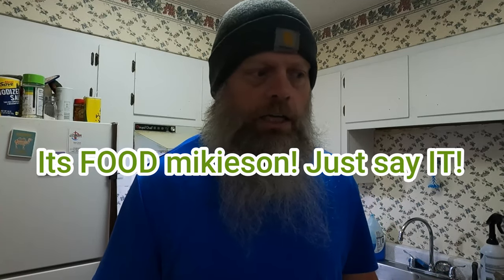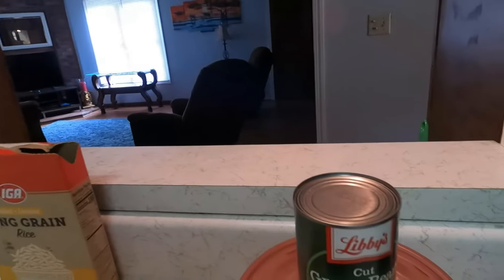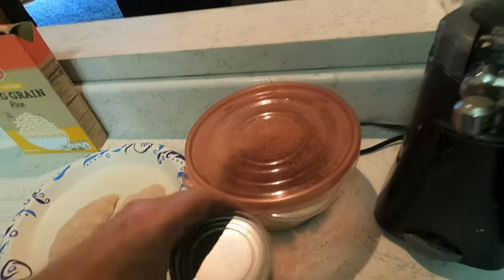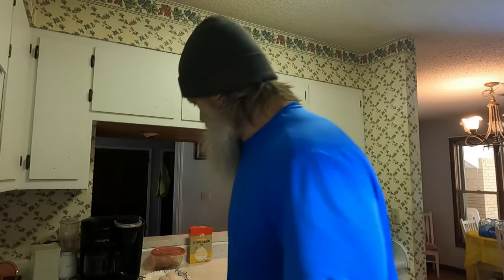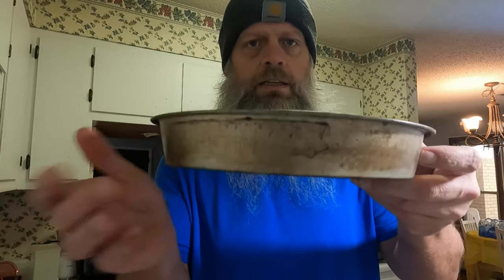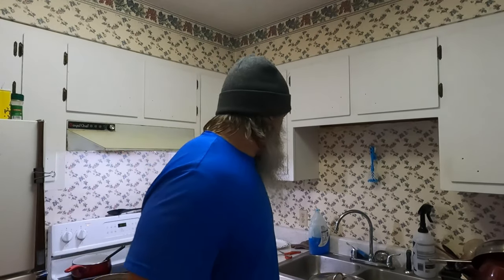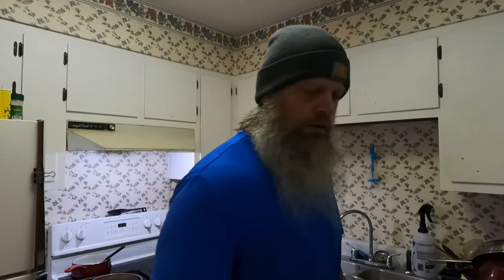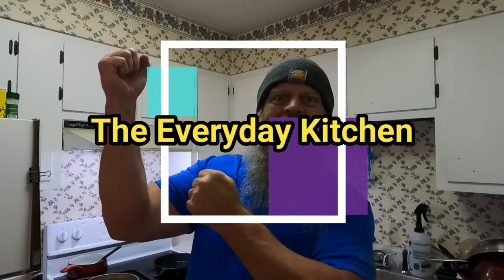The Meatasaurus Diet Lets Eat Meat! 8 17 21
Tonight on The Everyday Kitchen we eat MEAT!!! oohhhyeaahh!! mikieson brought the meats baby! Lets see whats cookin!